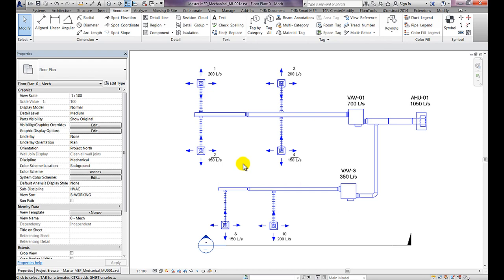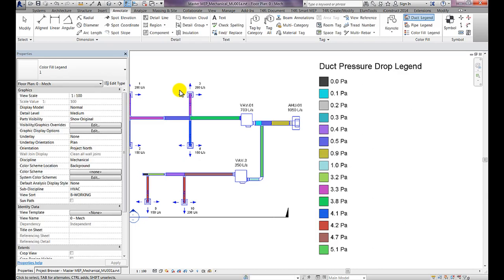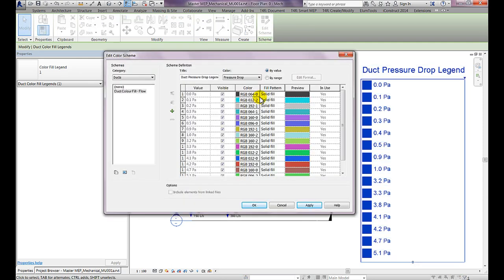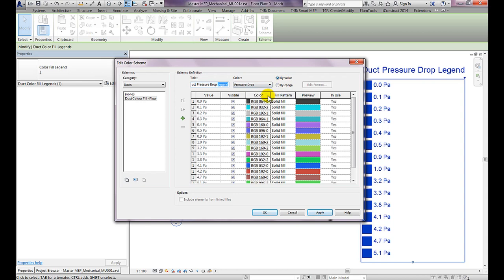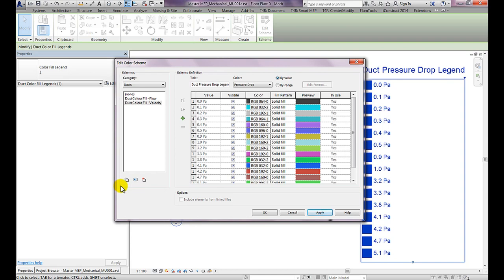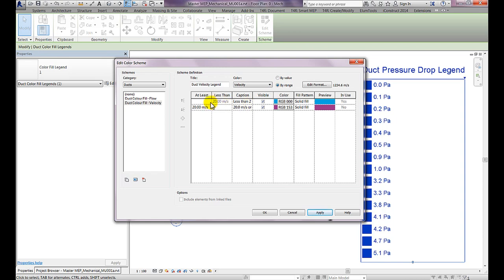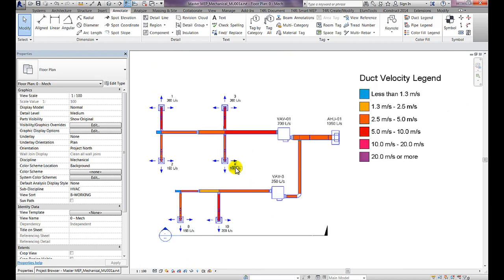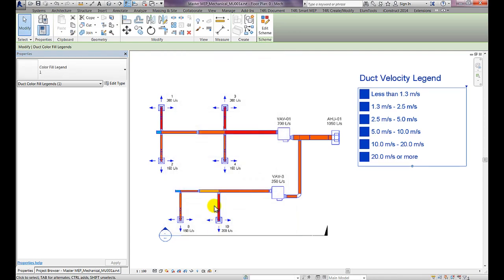5 MU001 Duct Legends